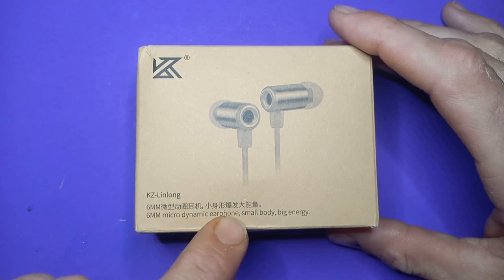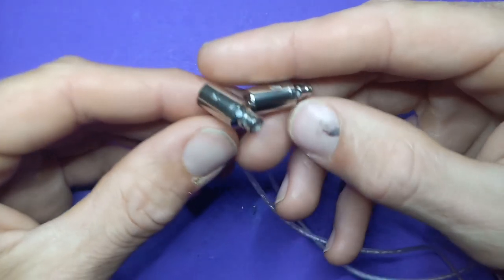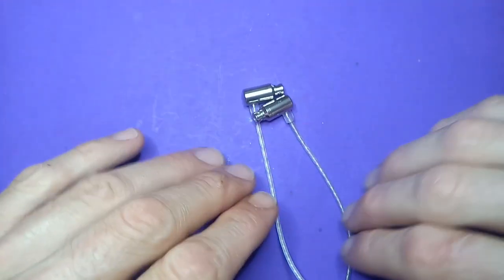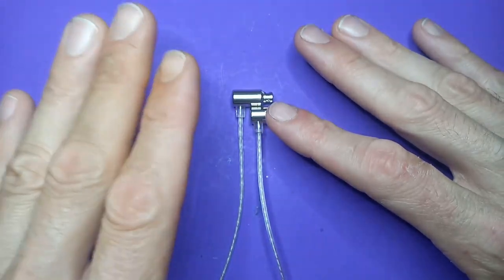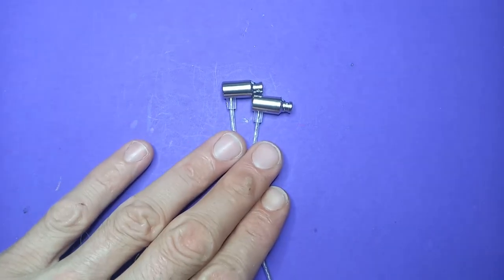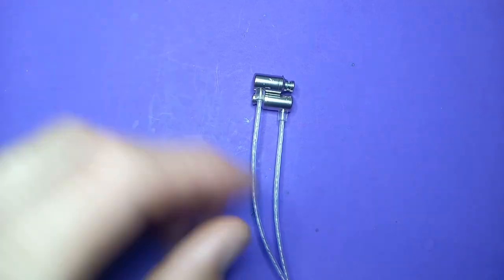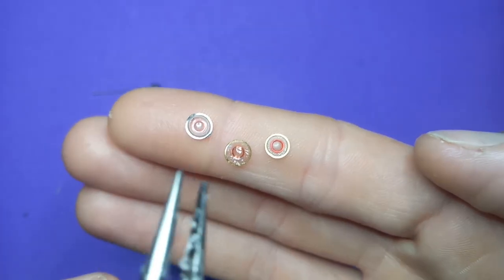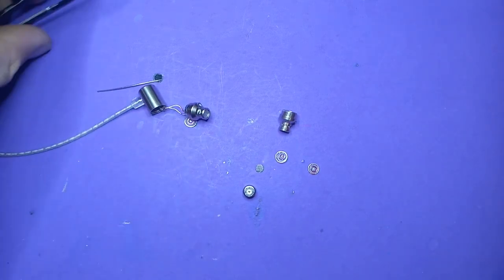KZ Linglong IEM Review and Teardown. "what if Moondrop and KZ had a baby?" 😂😂